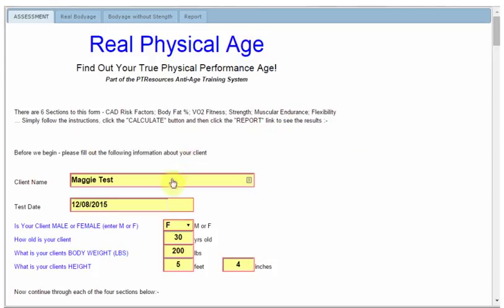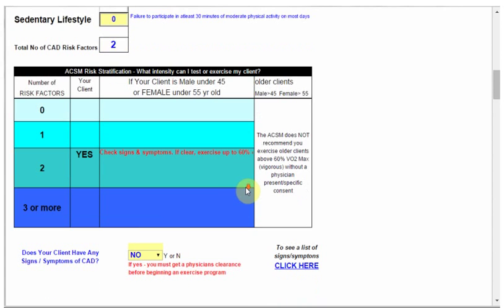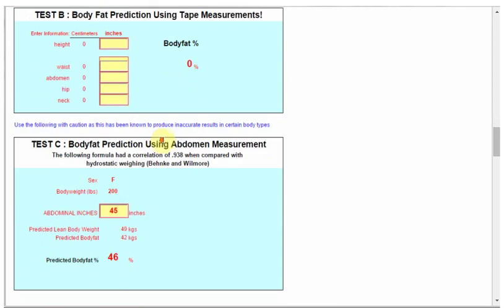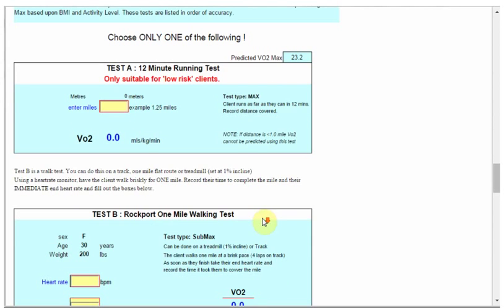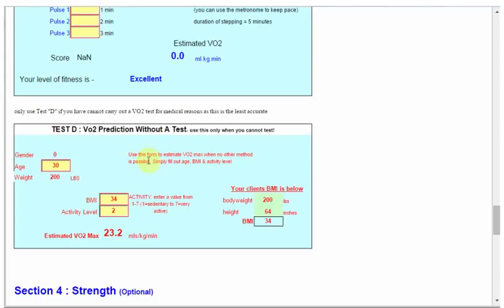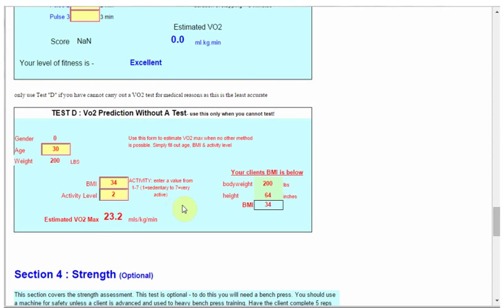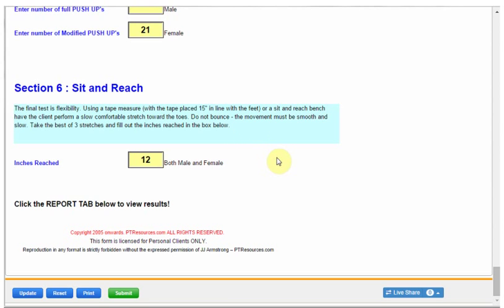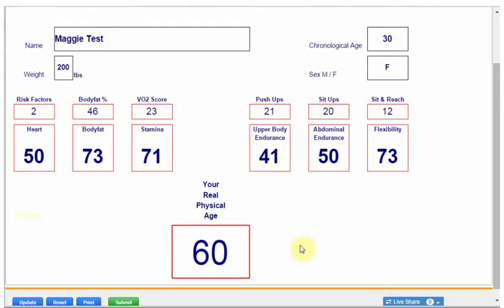real body age assessment